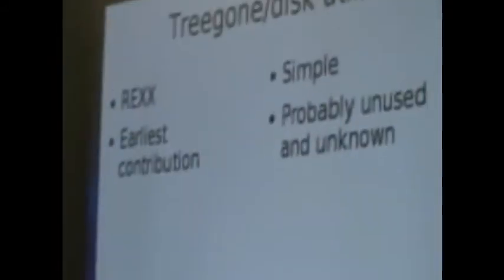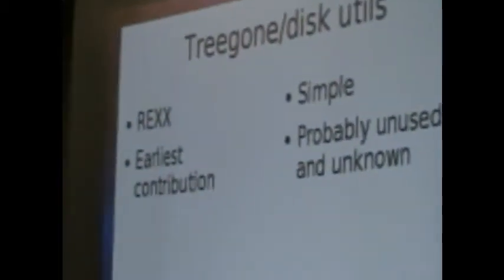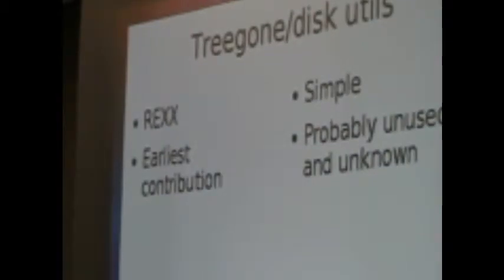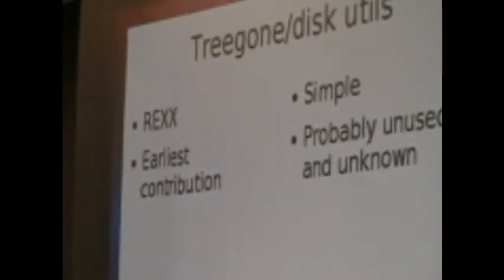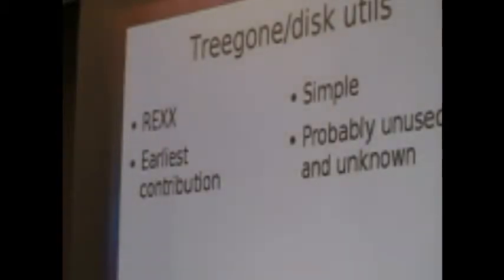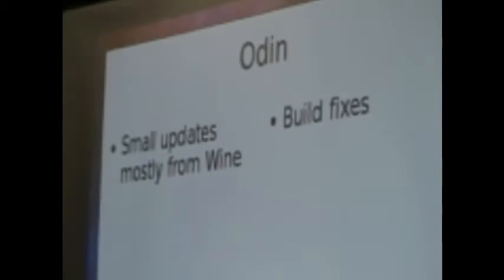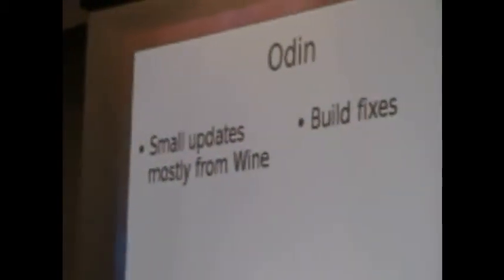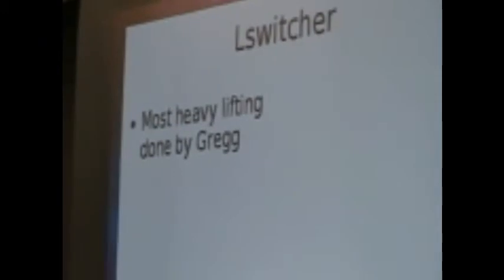Warpstock 2014 - Session 2 - OS/2 Projects / Applications by Andy Willis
By: Andy Willis

Warpstock 2014
St. Louis,  Missouri, US.
Drury Inn St. Louis Airport.
Friday, October 24 through Sunday, October 26, 2014